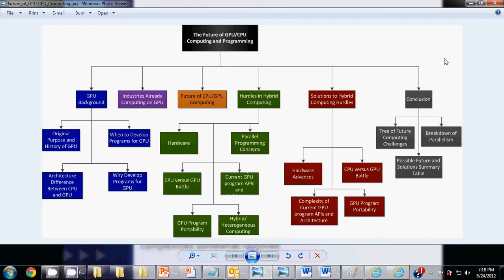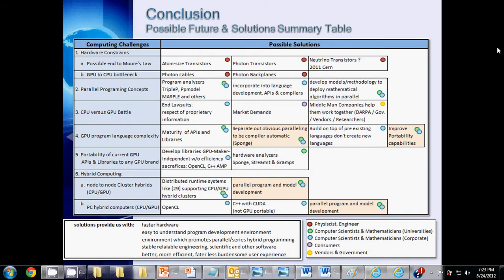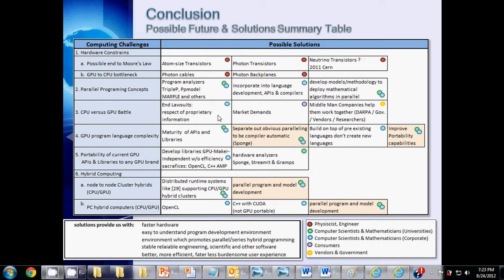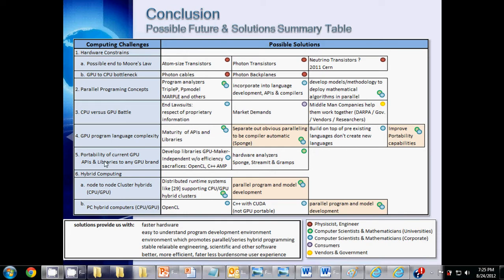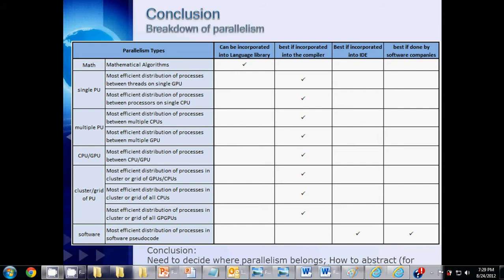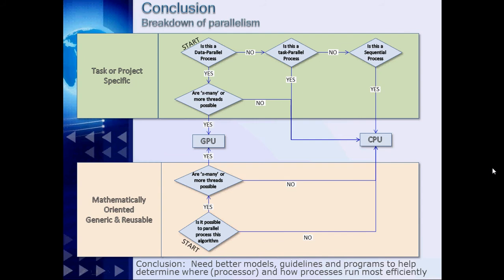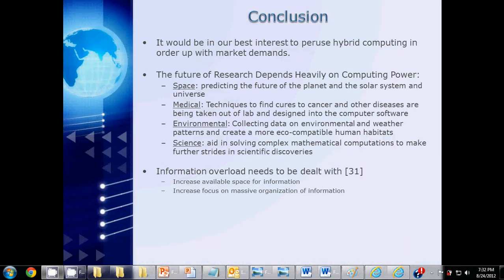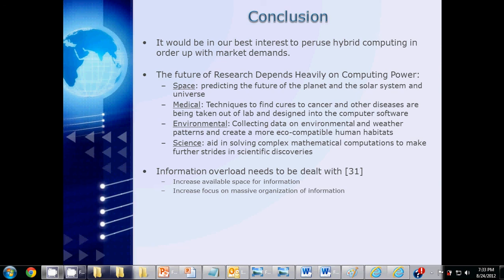7 - The Future of Computer Processor Power: Conclusion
This video draws a conclusion to the presentation and goes over several chart which help draw a conclusion.

Any suggestions for improvement are very much welcome. Difficult to understand, see, confusing/incomplete data ... was not able to follow along please let me know. Thanks